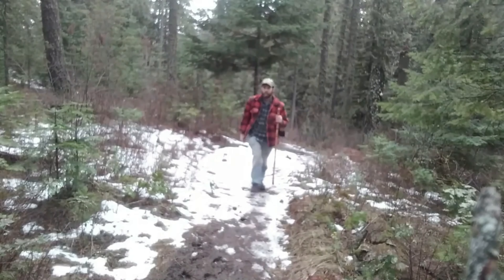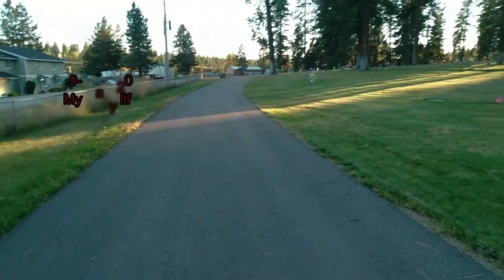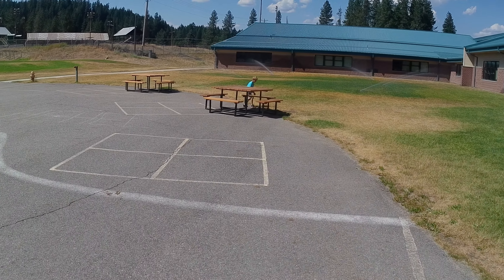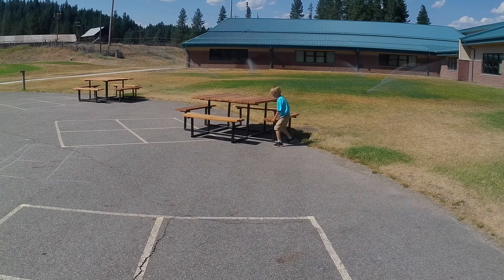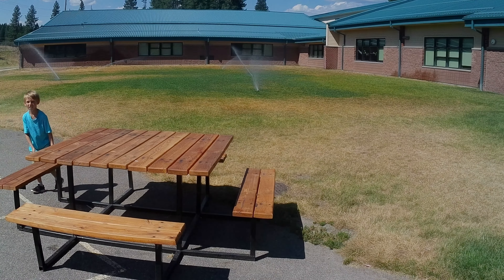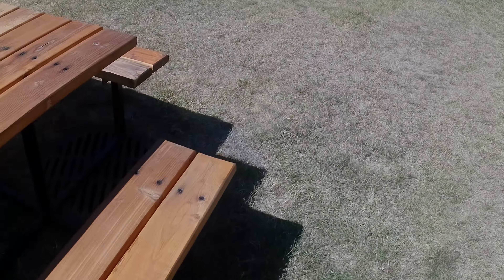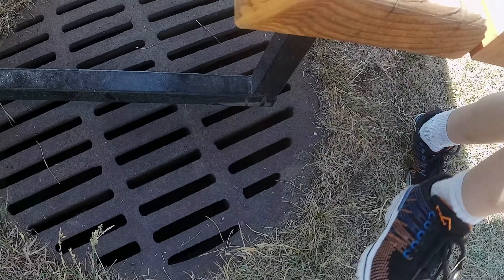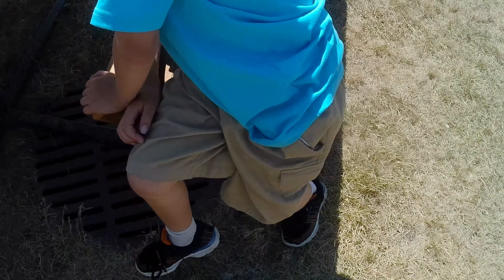Future Walking Stick Marriage issues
In this video I talk about a future walking stick, my marriage issues, and just dealing with stuff of my life.

In this vlog I talk about Walking sticks, Scripture, Herbs, and my Hiking and other stuff I do.

The camera I use for my vlogging Campark V40

0:00 Intro
0:45 Future Walking stick
1:00 Me talking about making the stick
1:56 Me talking about my Main Channel
2:09 Wanting my main channel for carving sticks
2:18 Problems with my manager
2:35 Wanting to work on more sticks
2:52 Joseph wants to move the bench
3:06 I helped Joseph move the bench
3:25 Talking about my visit with Kelvin
3:39 Wife has to go to Spokane soon
4:11 Have to go to the Store to get cherries
4:32 Very bad weather day
5:01 Hot weather is coming back
5:15 Still can't get over people watching me record
5:54 The weather now wants to clear up
6:11 More gut pain that hurt
6:23 Wife up-set at me
6:54 Sometimes my wife gives me anxiety
7:28 Off for home
7:34 Not to up-set with my wife
7:50 I grow tired of it, but still love her
8:33 Now Heading Home
8:53 Working through issues with my wife
8:58 Burger King for coffee
9:15 Next heading off for home again
9:20 Need to finish video for walking stick